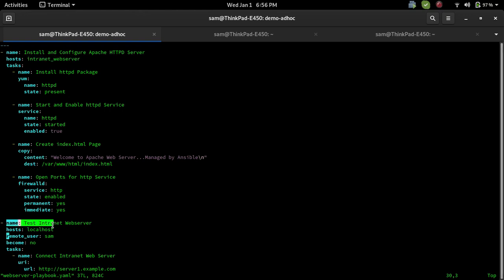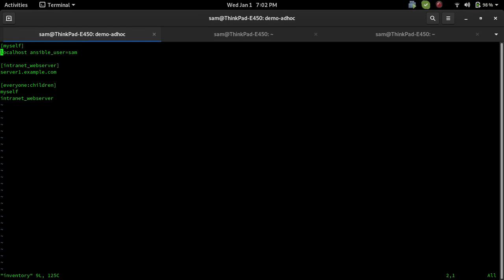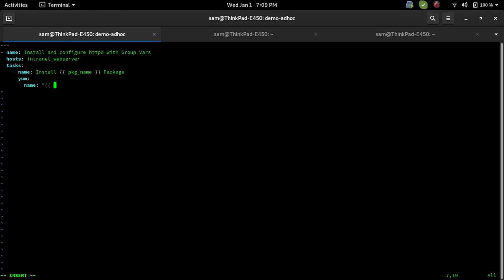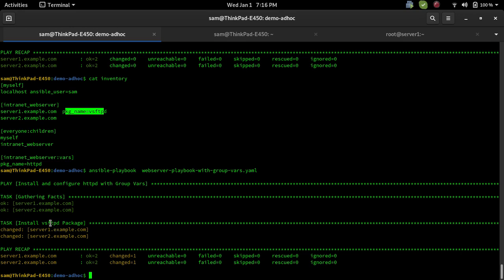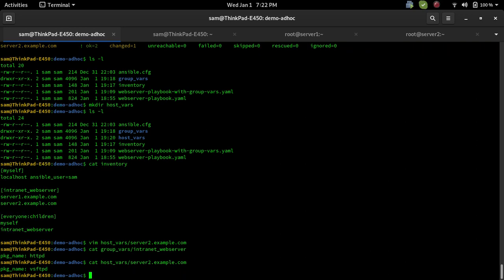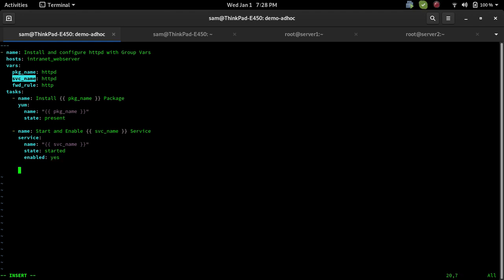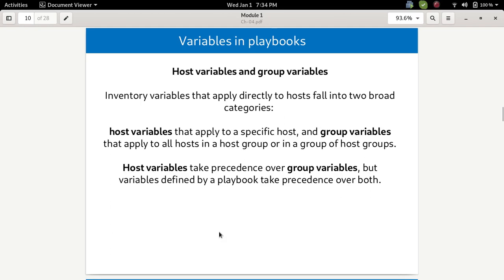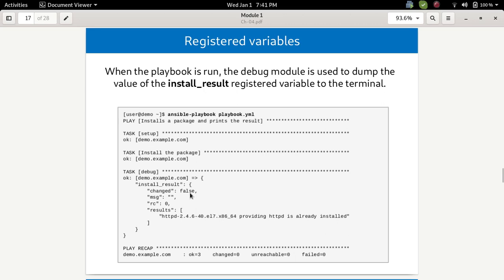Ansible Part 12 Managing Variables